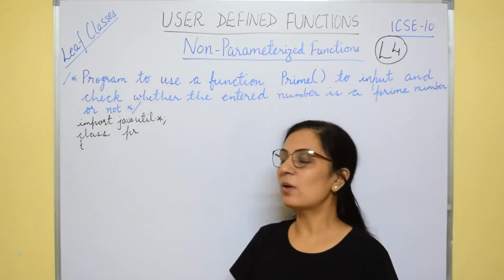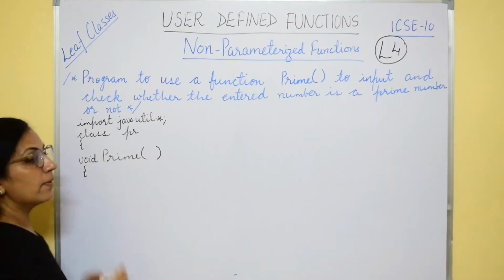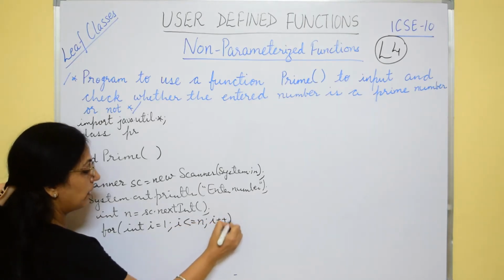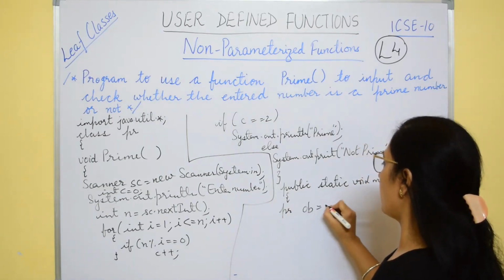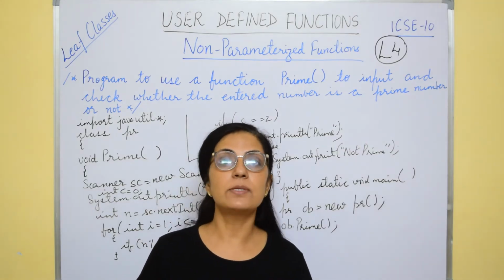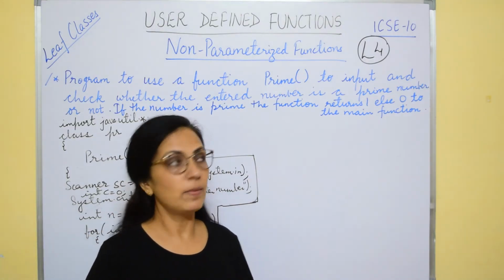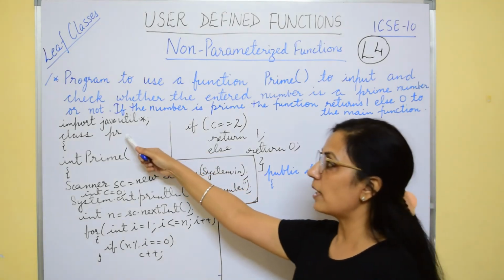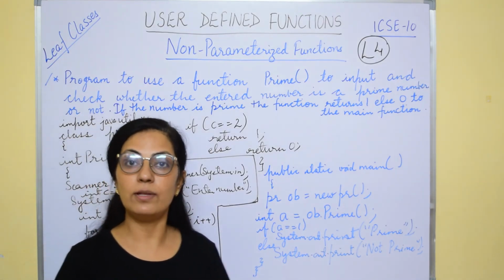USER DEFINED FUNCTIONS | L 4 | NON - PARAMETERIZED FUNCTIONS | ICSE 10 | Anjali Ma'am